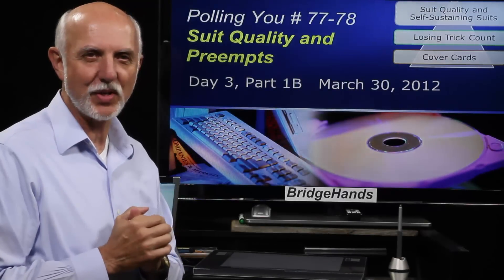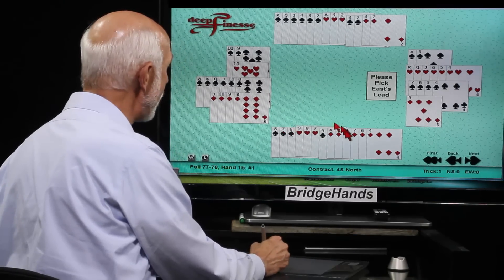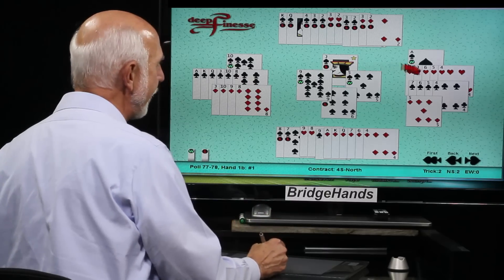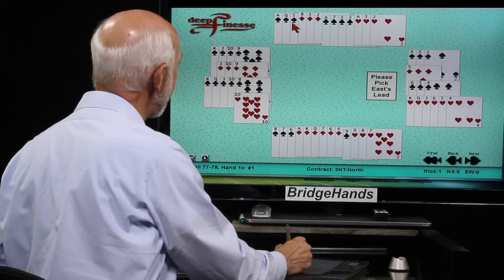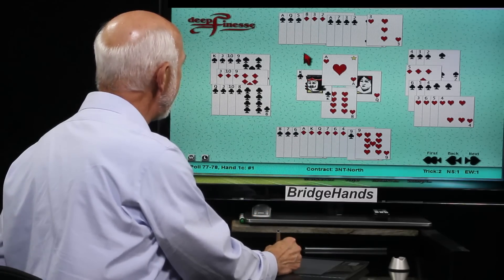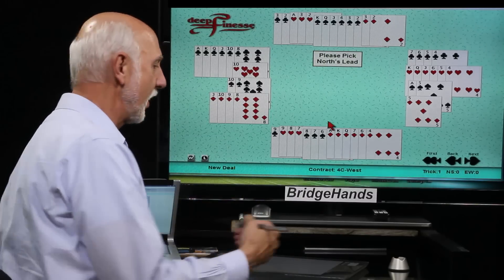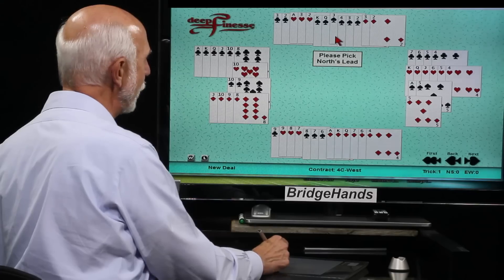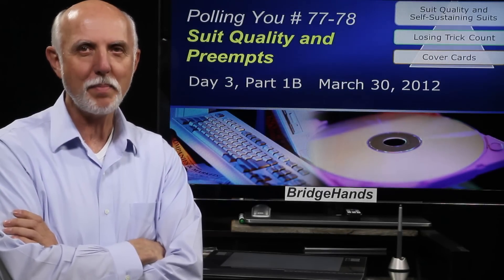Preempts/Weak 2 Bids, Suit Quality, BridgeHands Polling You #77-78 contract bridge, Part 1B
Part 1b - In our continuing series on Losing Trick Count/Cover Cards and Self-Sustaining Suits/Suit Quality, we will take a look at everyone's favorite bid, the beloved weak 2 preempt. After all, what's not to love about making an obstructive bid with a long suit with less than an opening hand, right?

Well, like everything in our Bridge bidding arsenal there's a time and a place for every bid under heaven. Unfortunately, without partnership agreements and following a disciplined approach, you and your partner's care and feeding of preemptive bids may or may not work in your favor.   So let's see how the above mentioned tools can improve our Bridge prowess.  If you haven't already viewed Part 1, you can view it here on our BridgeHands YouTube Channel.

Please click on the above link to see the entire video series (part 2-4 with hours of lessons and dozens of animated bridge hands) and other contract and duplicate Bridge lessons at BridgeHands.

Happy Trails,   BridgeHands